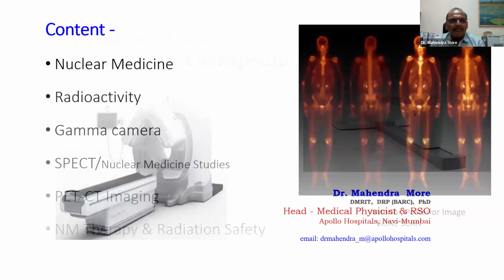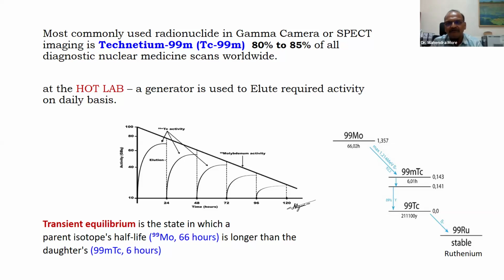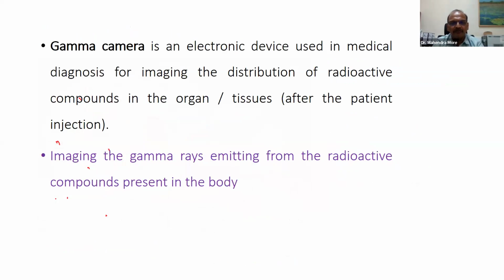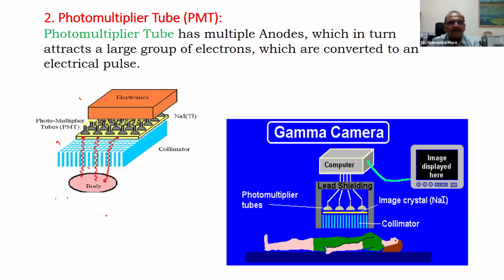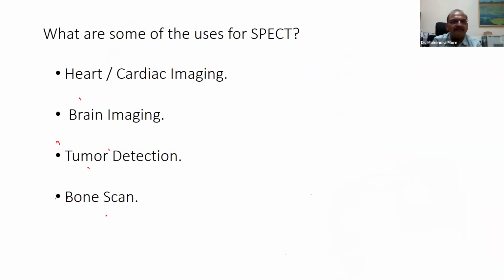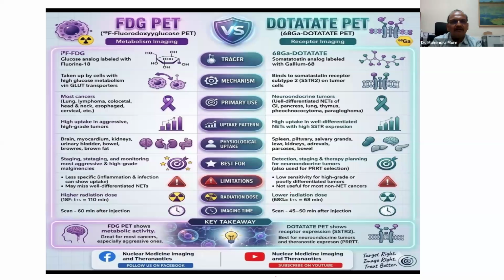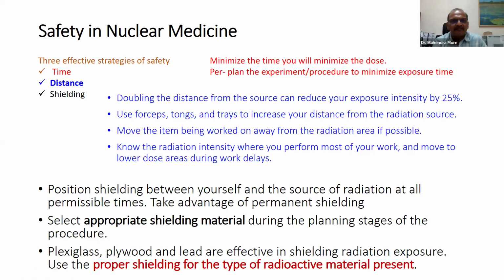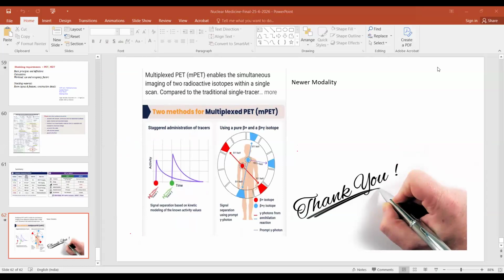Lecture 13 Dr Mahendra More-Nuclear Medicine- WC AMPI Refresher Teaching Course